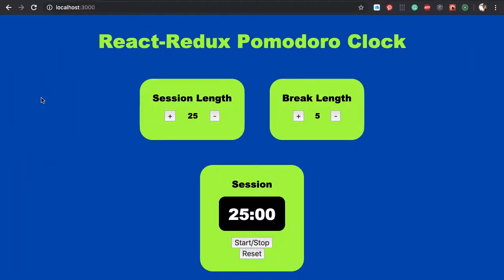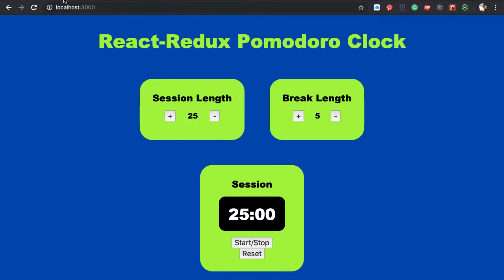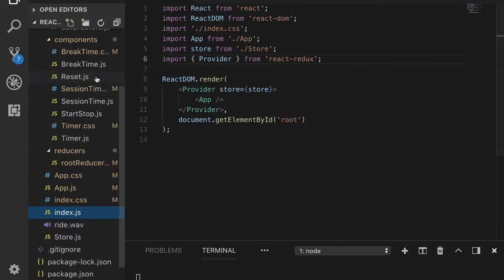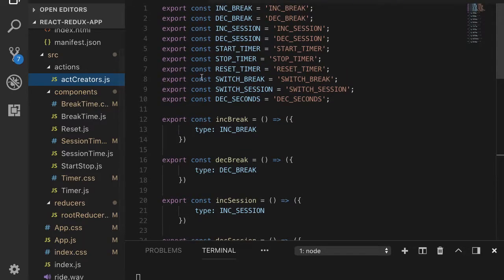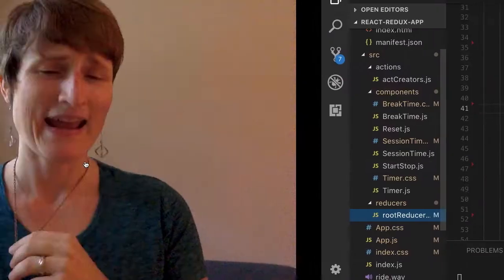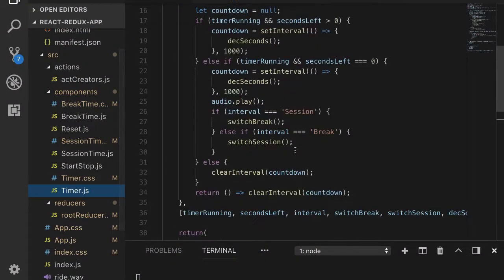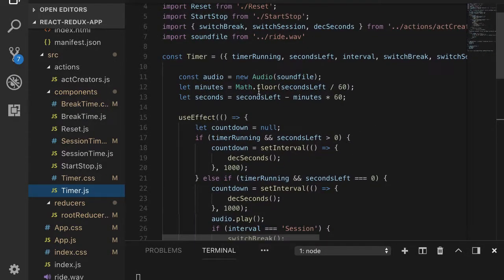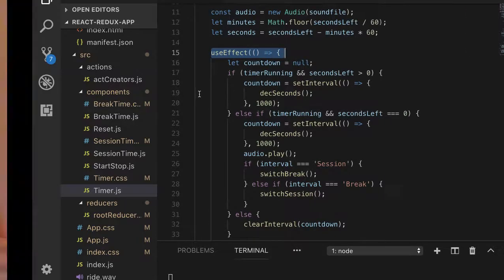Redux Pomodoro Clock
Last week, I made a pomodoro clock using React.

This time I used Redux!

Redux takes a lot of set up and is normally for larger applications, but it was worth the effort and I look forward to using it in future projects!